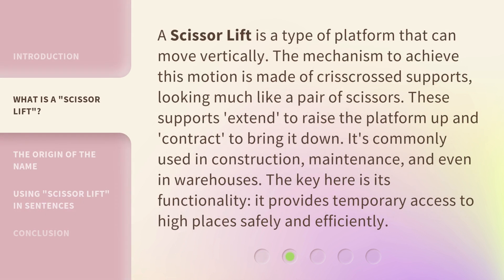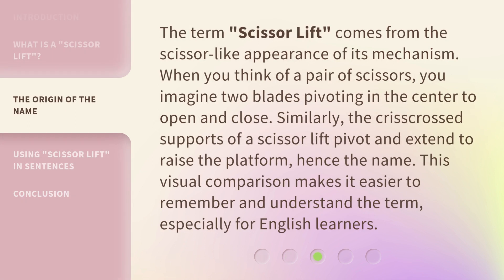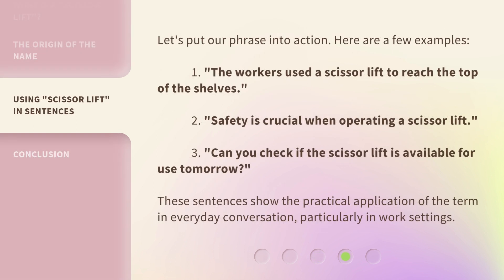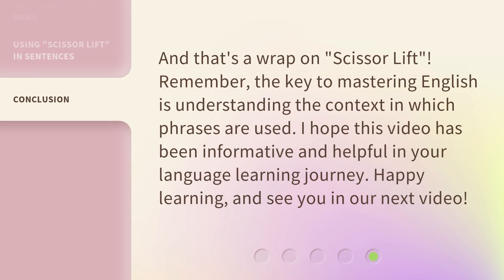Understanding "Scissor Lift": An English Language Guide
Mastering the Scissor Lift: An English Language Guide • Discover the secrets to effortlessly navigate the Scissor Lift with this comprehensive English Language Guide. From safety tips to expert techniques, this video will equip you with the knowledge to excel in operating this essential equipment.

00:00 • Introduction - Understanding "Scissor Lift": An English Language Guide
00:38 • What is a "Scissor Lift"?
01:12 • The Origin of the Name
01:42 • Using "Scissor Lift" in Sentences